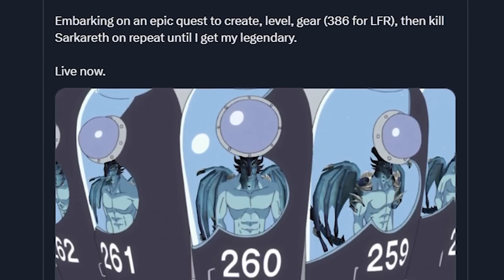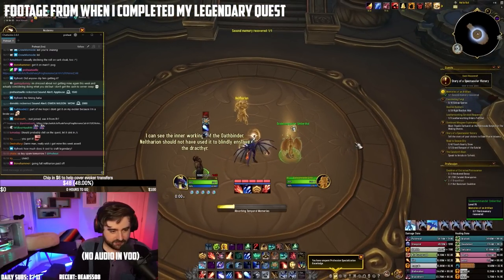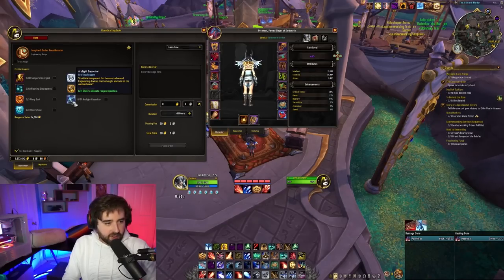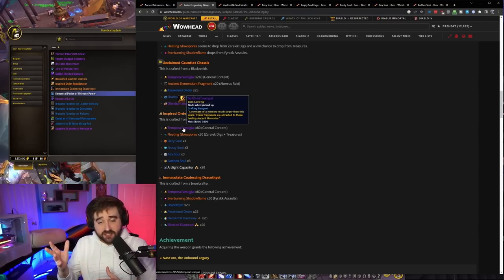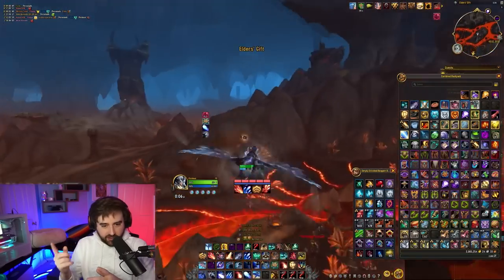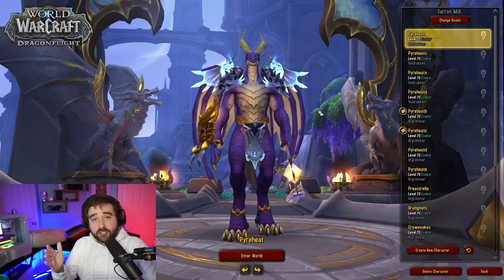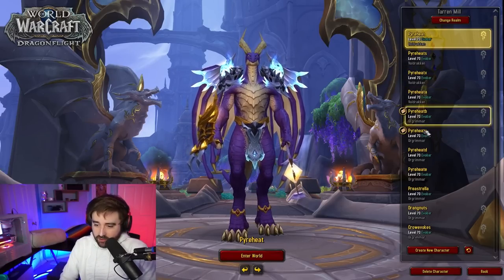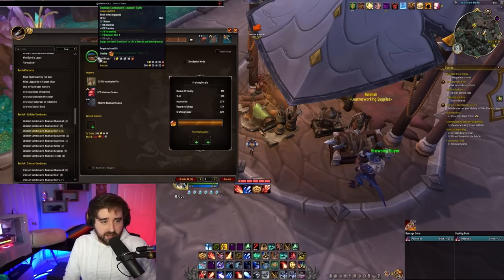Evoker Legendary Guide: Maximizing chances, Crafting, Tips and Tricks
It finally dropped! This guide has everything you need to know about acquiring the legendary, crafting it, and information on the questline that follows. It also has information on how to make multiple Evokers. OPEN FOR MORE INFO↧↧↧

Engineering Souls:
/way #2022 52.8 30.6 Earthshatter Elemental
/way #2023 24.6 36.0 Stormbound Colossus
/way #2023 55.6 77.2 Force of the Springs
/way #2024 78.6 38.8 Fire Elemental

Chapters:
00:00 Introduction
01:19 Cracked Titan Gem
02:37 Legendary Quest
03:37 Elemental Souls: Legendary Quest Prep
06:00 Legendary Crafting Shopping List
07:11 Ancient Memories & Temporal Vestigial
09:07 Tip: Buff Yourself for 50% more drops!
10:14 Fleeting Glowspores & Ancient Elementium Fragments
12:26 Putting it all together
13:59 TLDR on Prep
14:21 Forbidden Evoker Crafting Technology
20:48 Outro